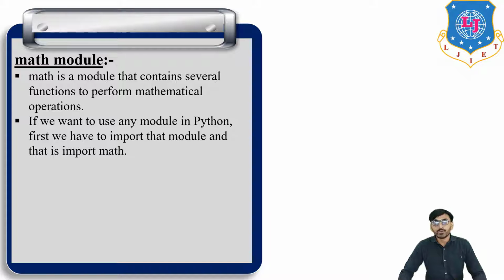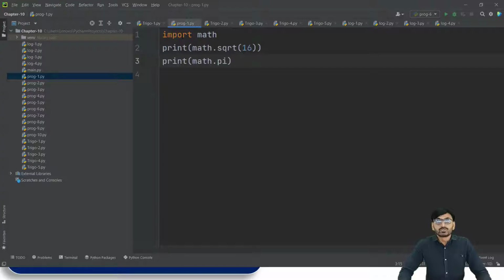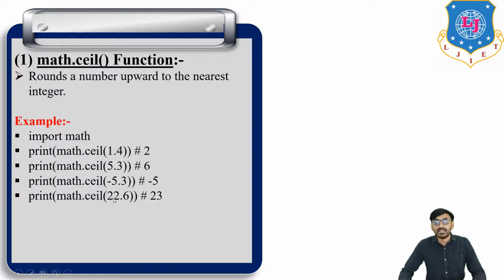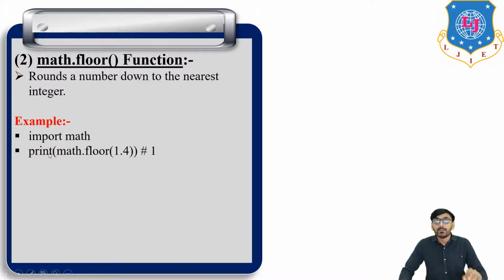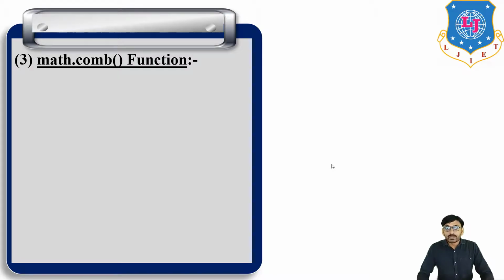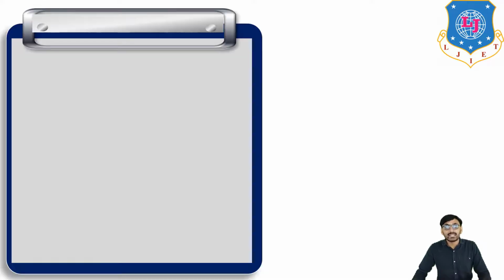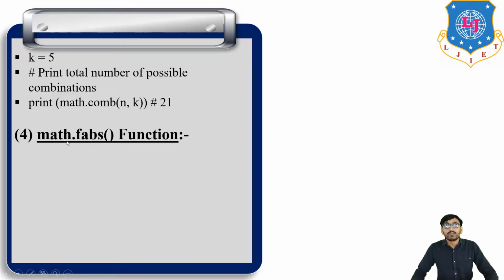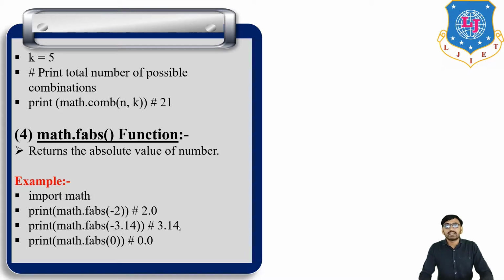Lec-41_Mathematical functions(ceil, comb, fabs, floor) | Python Programming | First Year Engineering